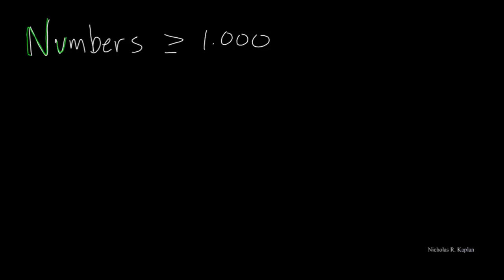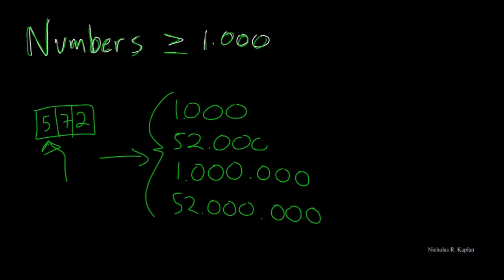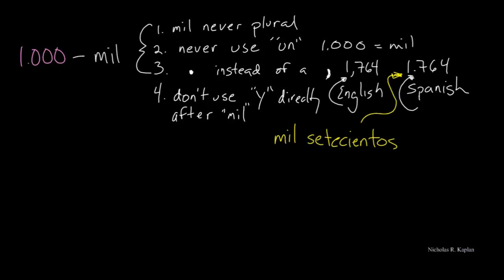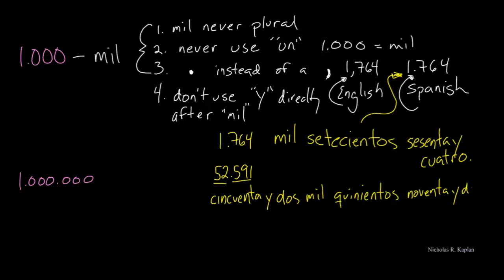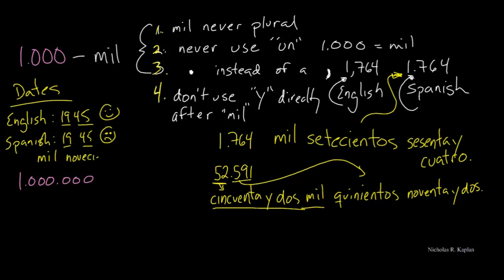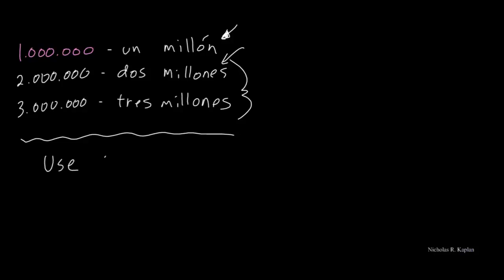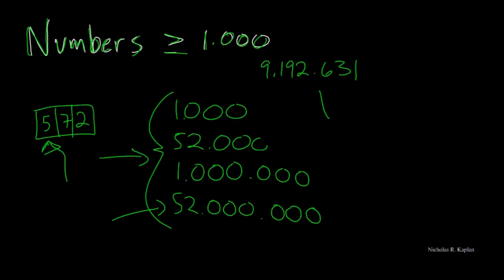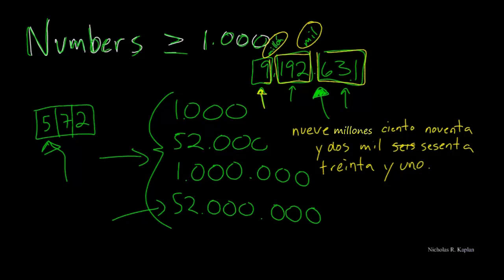Spanish Numbers 1,000 - 1,000,000: One thousand to one million (números en español)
A quick lesson on how to say and write numbers from 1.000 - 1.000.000 in Spanish.  mil a millón